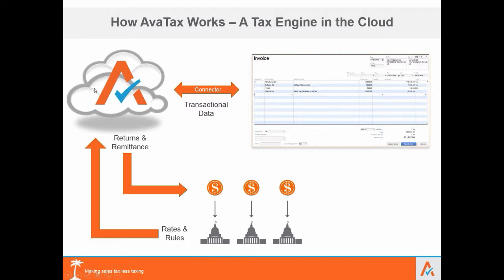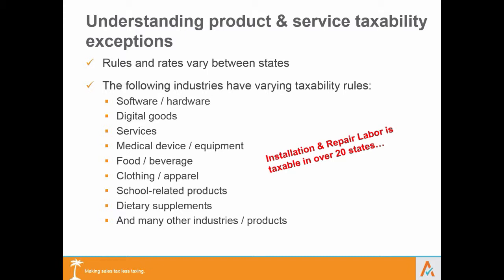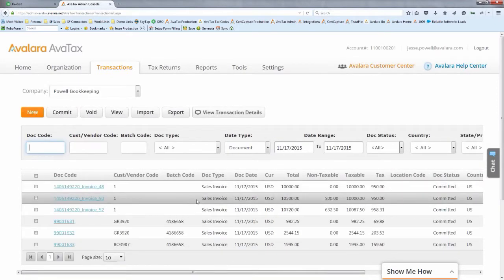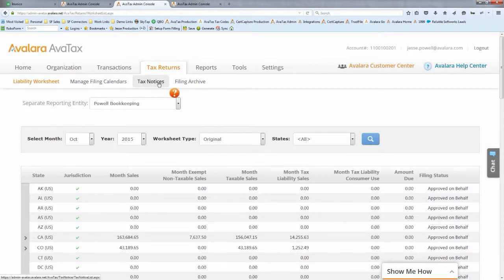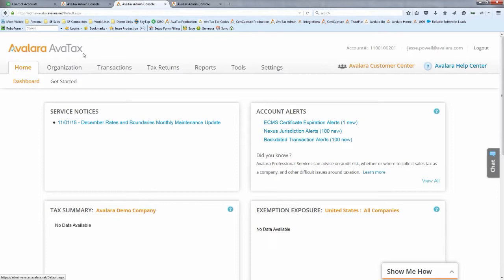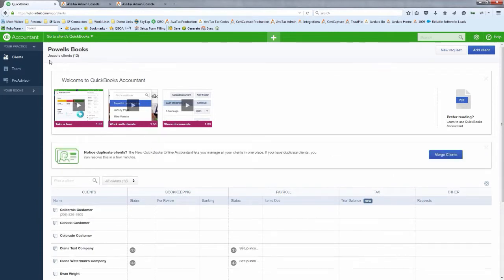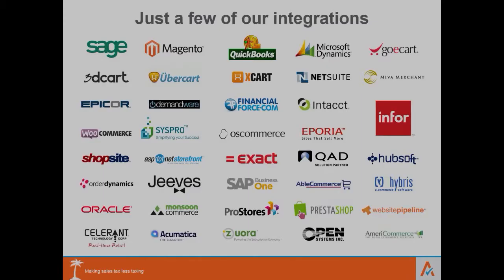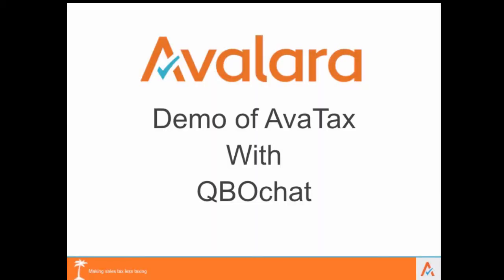Avalara's Avatax Demo